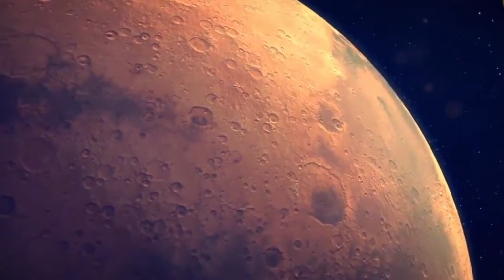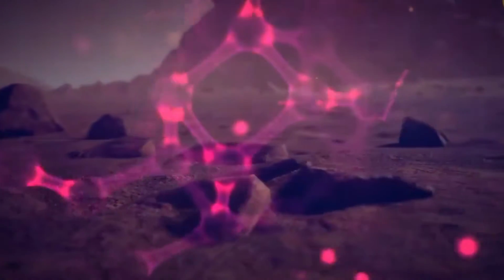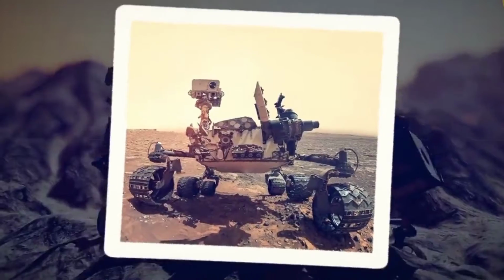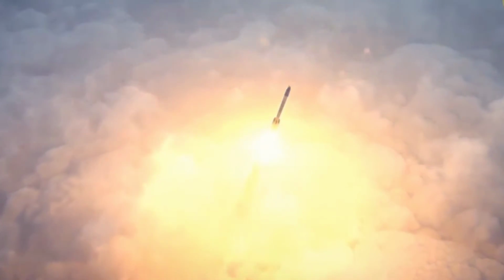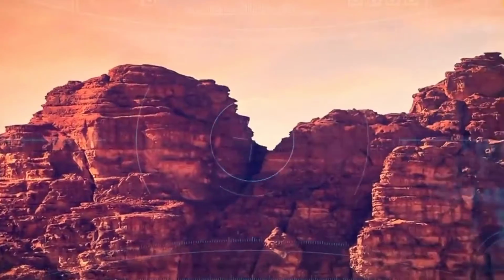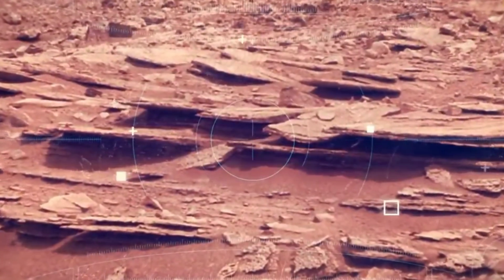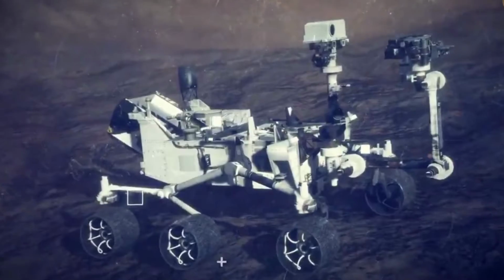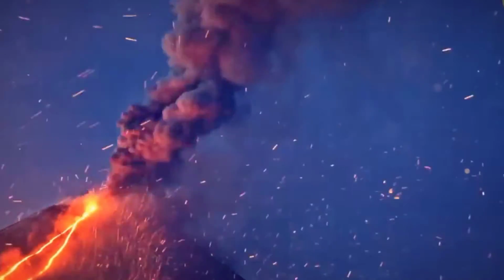NASA Rover's first Six Months on Mars - What Have We have Found So For